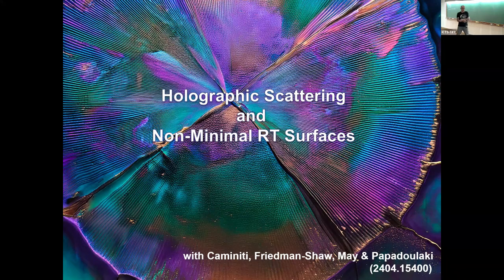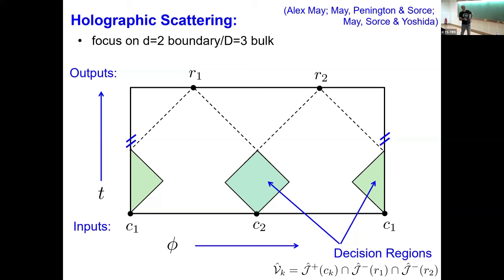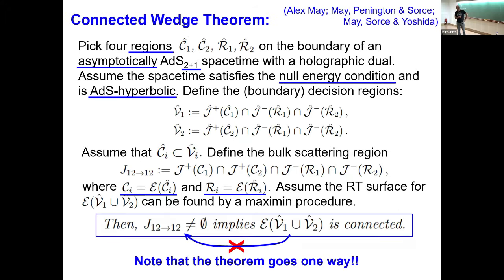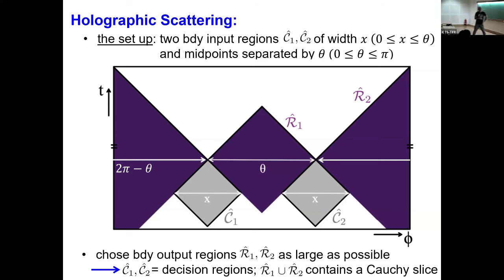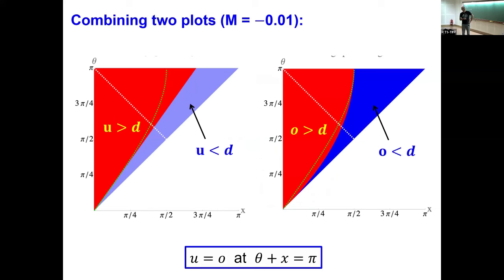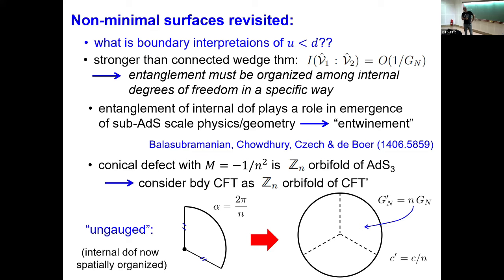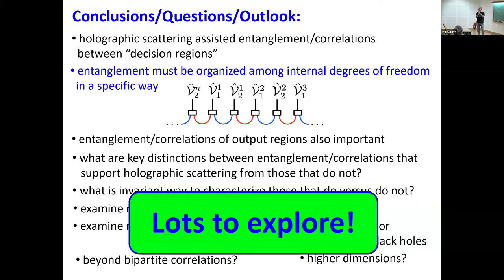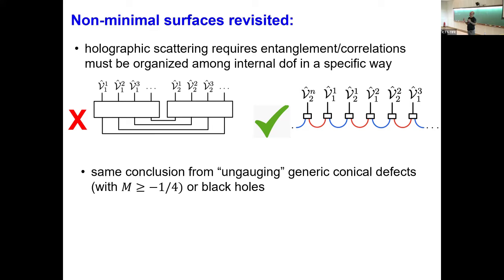Holographic Scattering and Non-Minimal RT Surfaces by Robert Myers